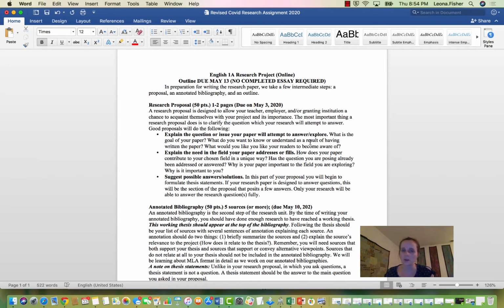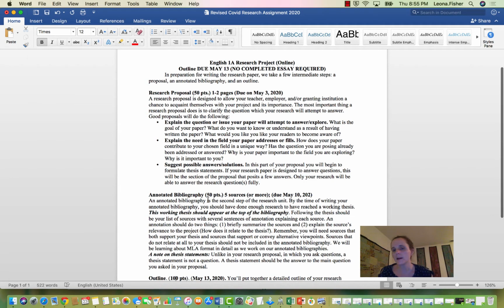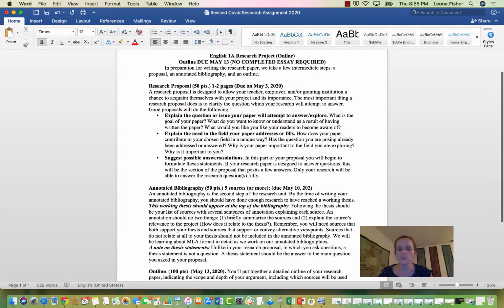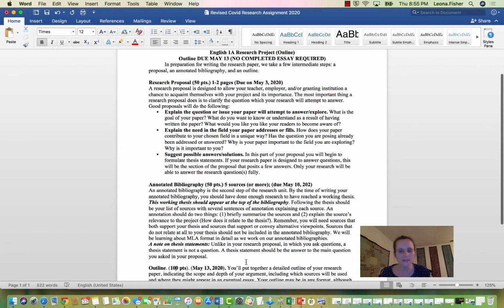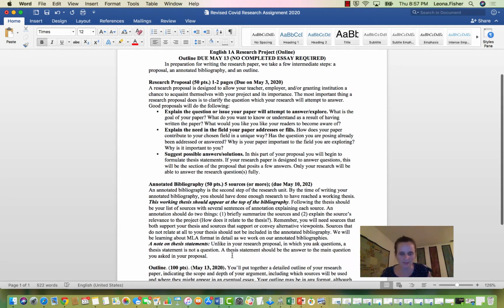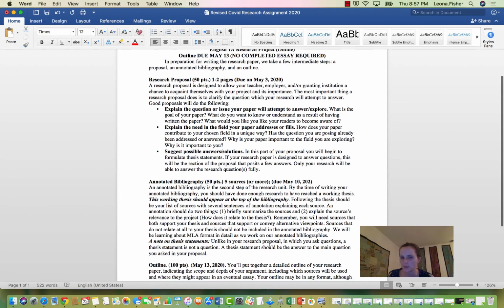Abbreviated Research intro